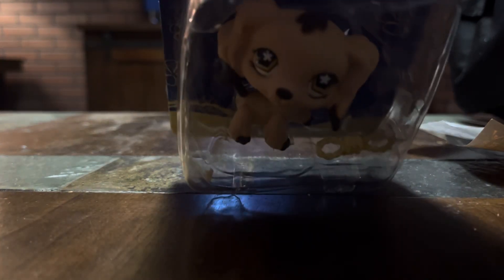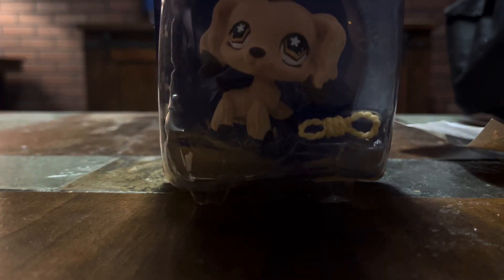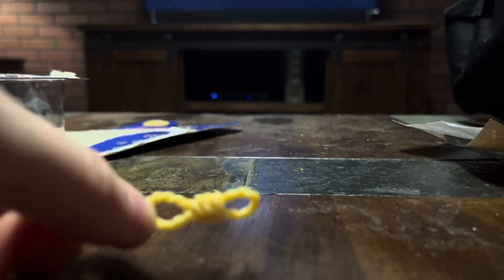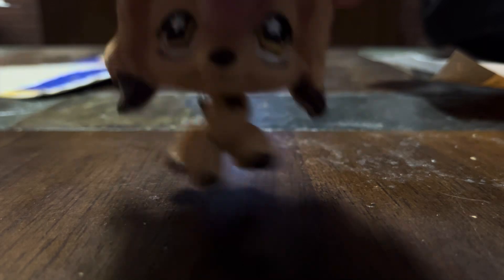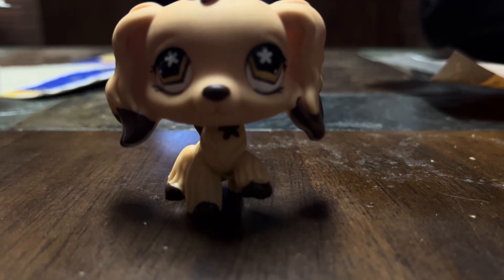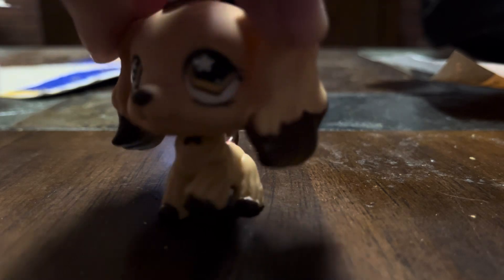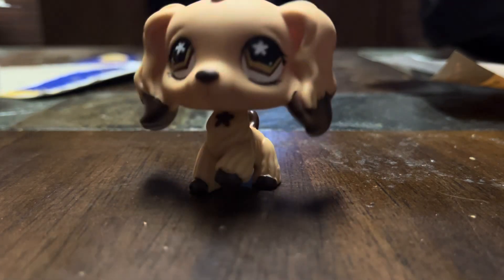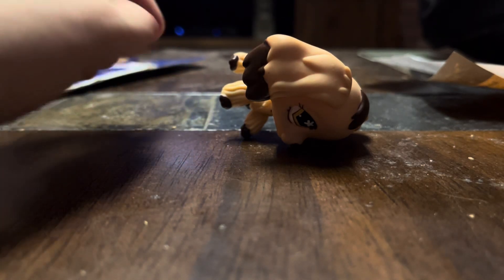Package toy review part 1 *Sorry for the ending bcus a sad song on new age came on lol*